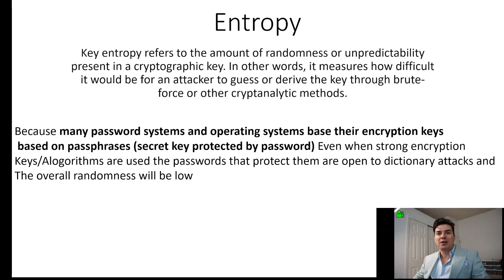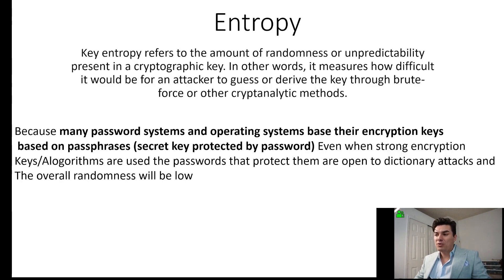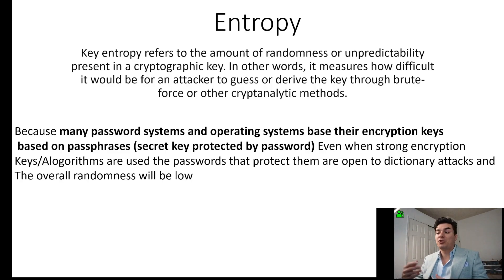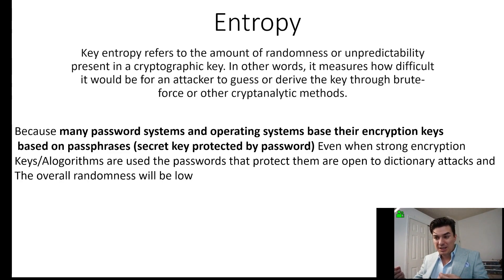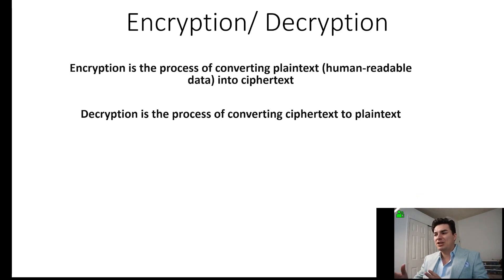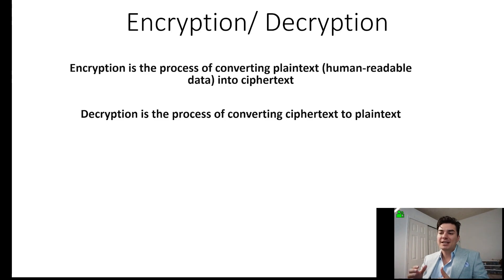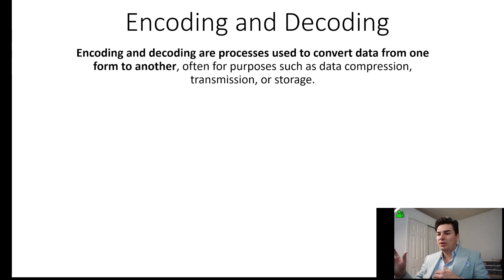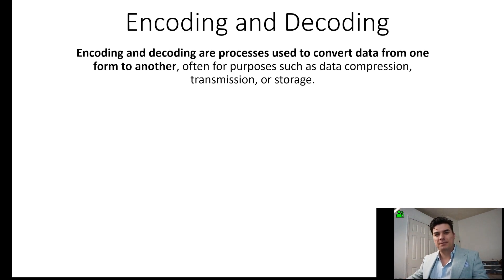Entropy, Encryption, Decryption, Encoding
Paris Wolf teaches cryptography. reviews Entropy, Encryption, Decryption, Encoding